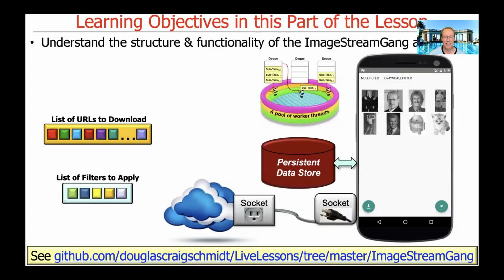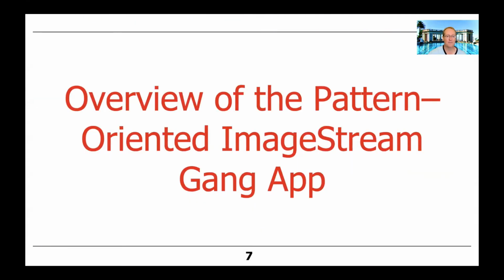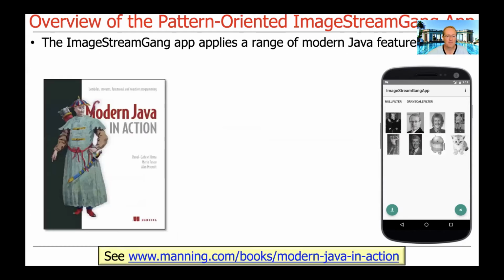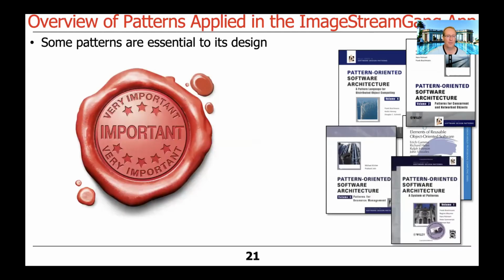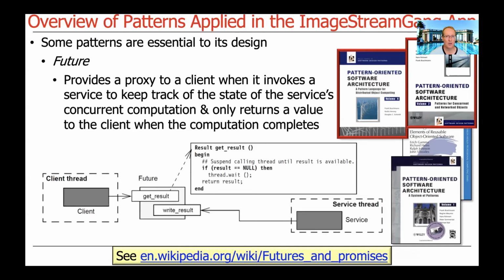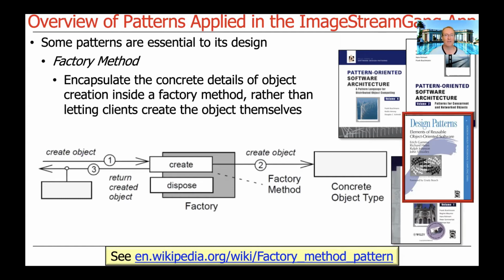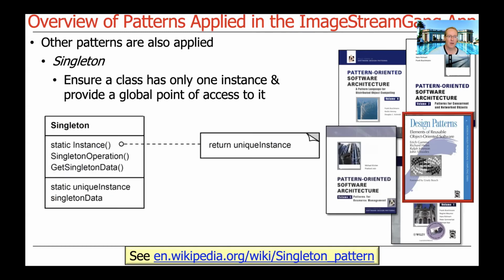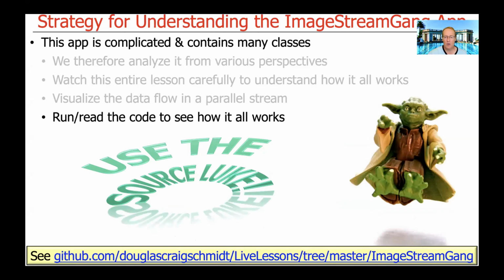Overview of the Java Parallel ImageStreamGang Case Study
This video gives an overview of the ImageStreamGang case study app, which applies several Java parallelism frameworks (including Java parallel streams, Java completable futures, and Java reactive streams) to download, transform, store, & display images via object-oriented and functional programming patterns and features.